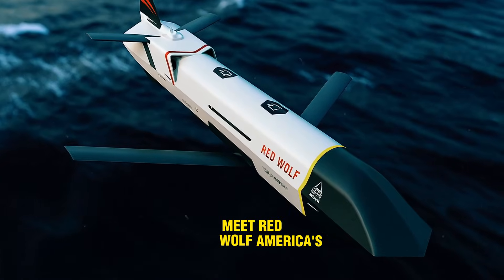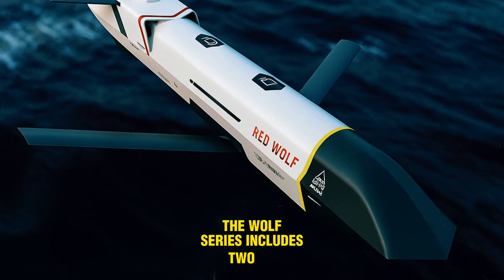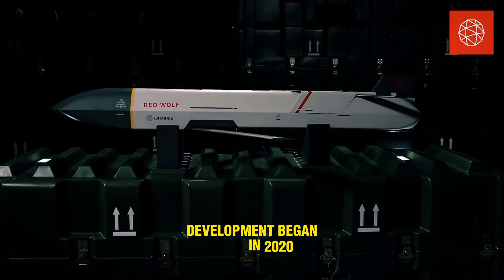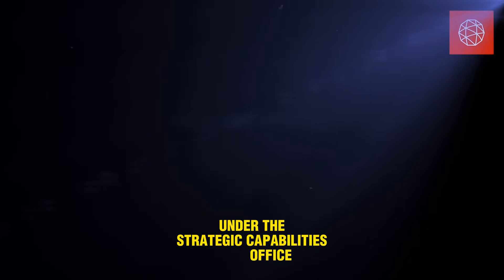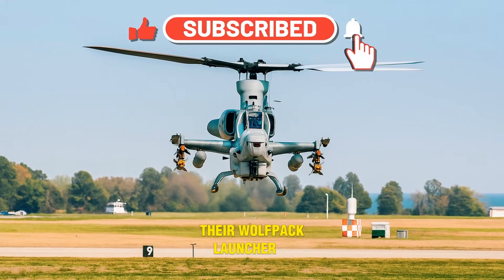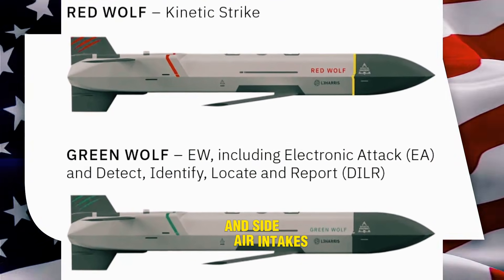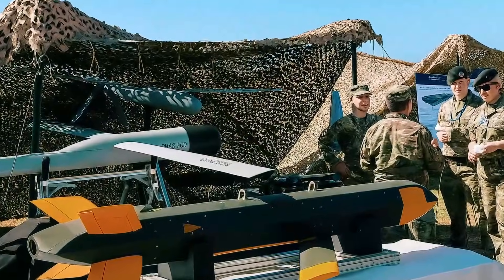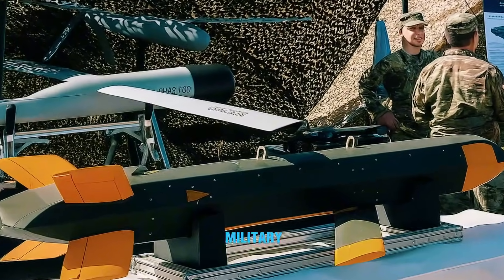Meet Red Wolf: America’s New Long-Range Stealth Missile!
L3Harris just revealed a new family of long-range, stealthy cruise missiles — Red Wolf and Green Wolf. Designed for precision strikes from air, sea, or land, these missiles offer over 200 nautical miles of range and advanced capabilities, including a stealth design and modular payloads. The U.S. Marine Corps is already testing Red Wolf for future AH-1Z missions.